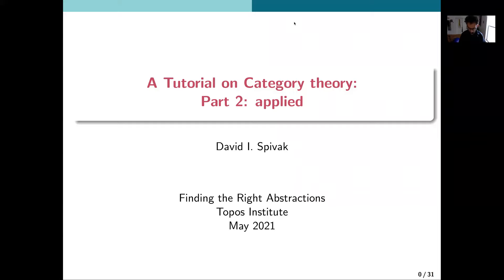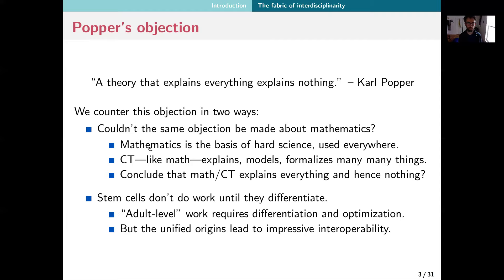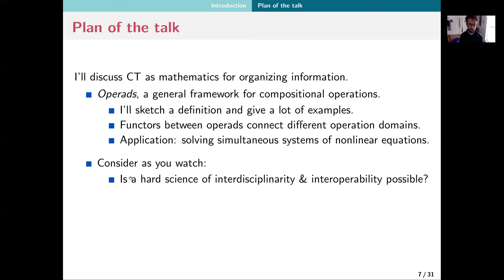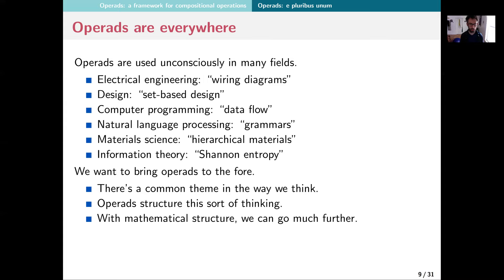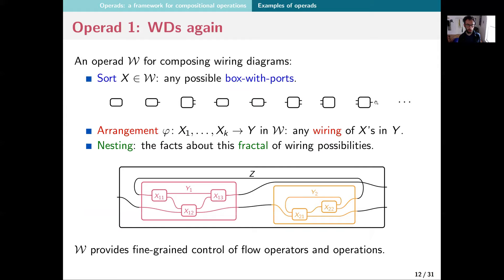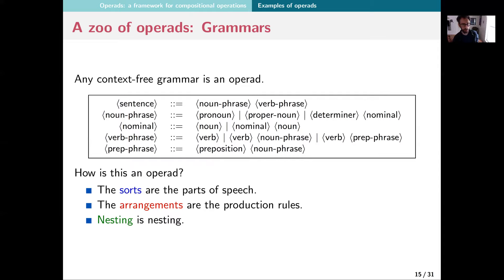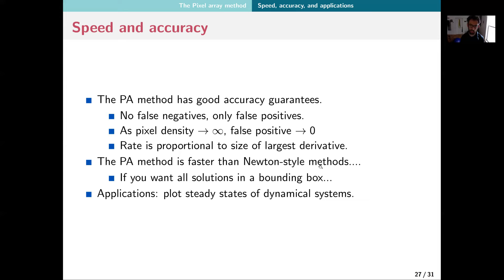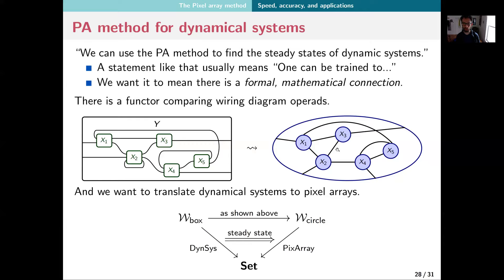Tutorial on Category Theory: Part 2 – Applied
This is a tutorial on applications of category theory for the May 2021 workshop
  Finding the Right Abstractions
hosted by Topos Institute.